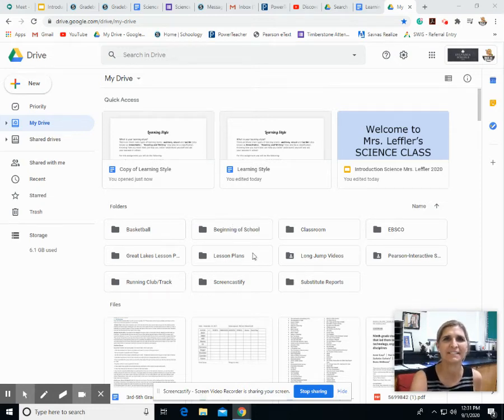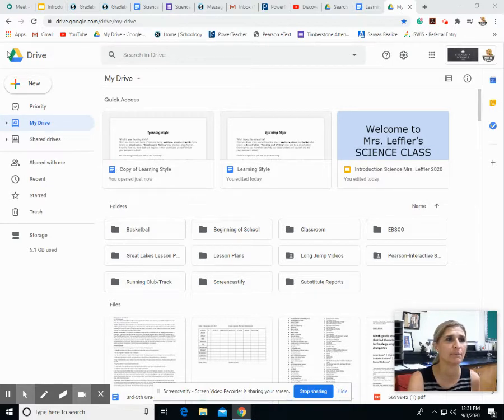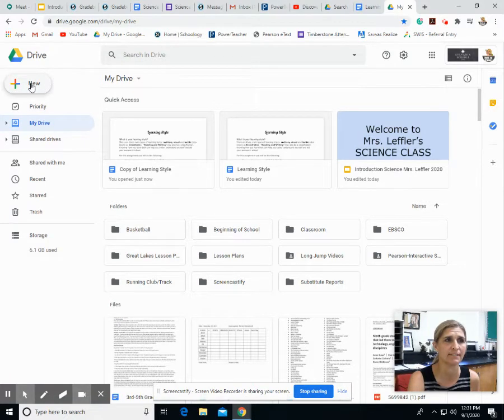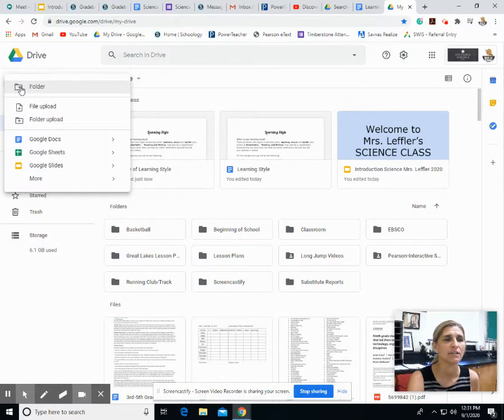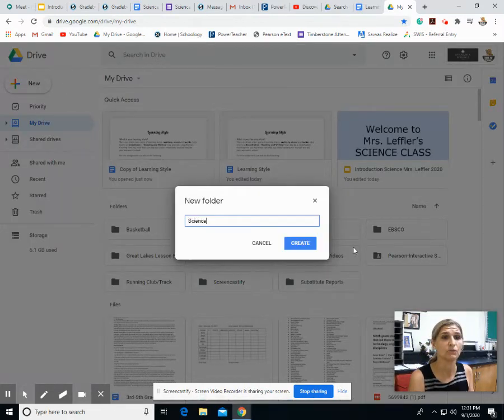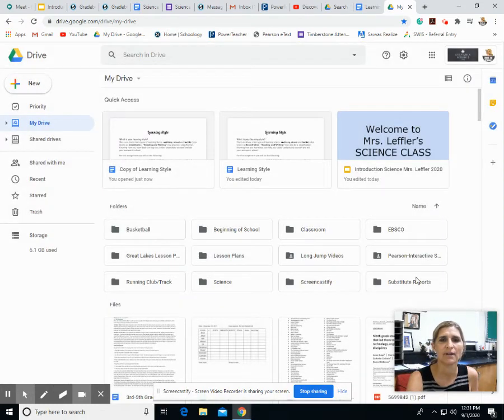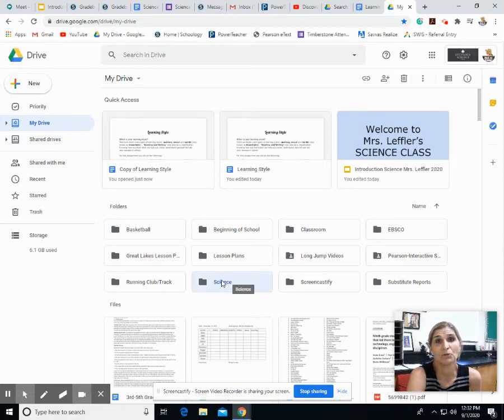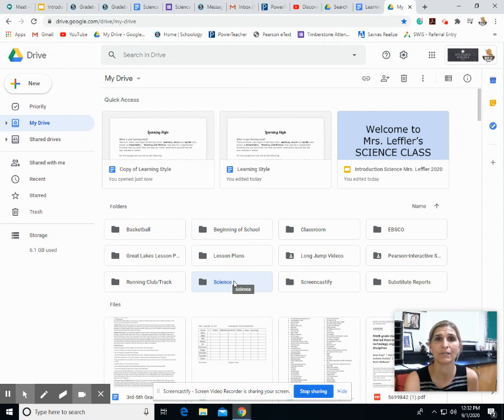How to make a New Folder in Google Drive